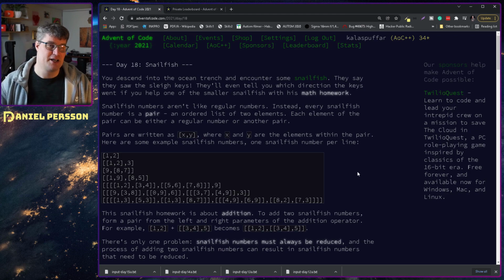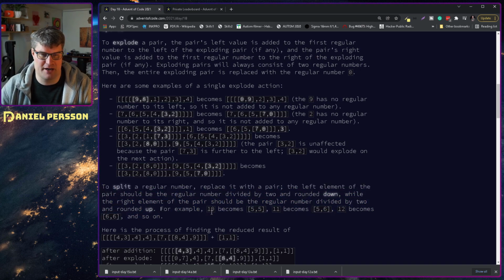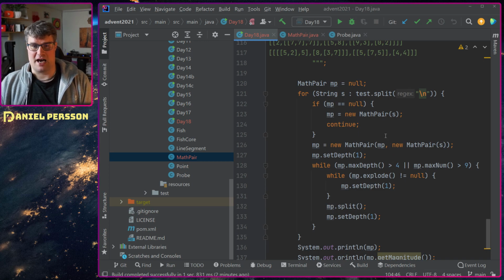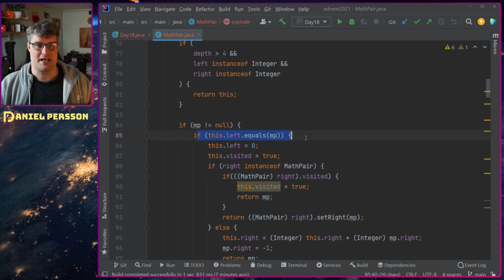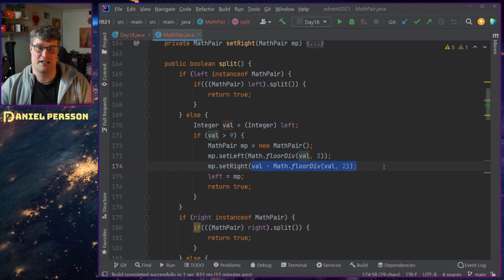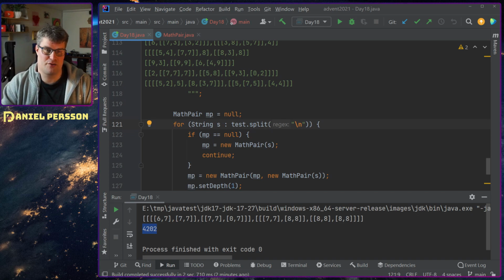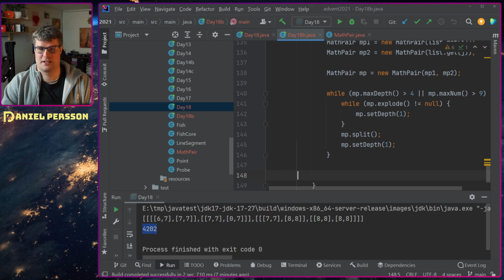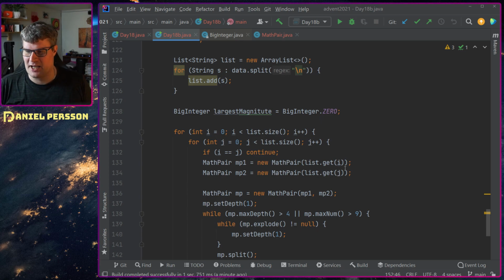Advent of Code 2021 - Day 18